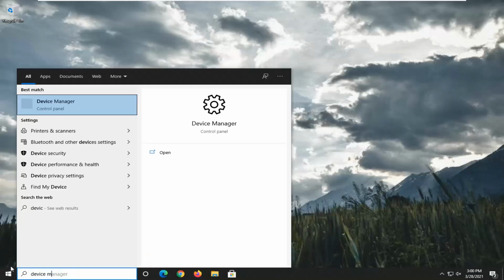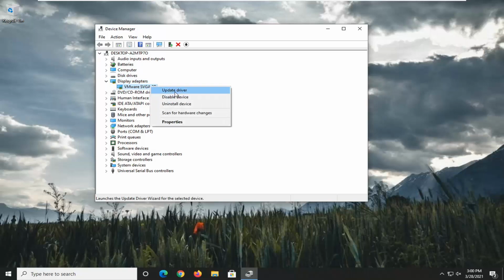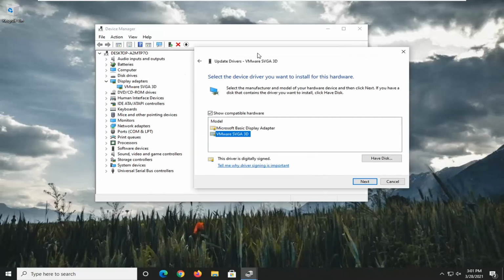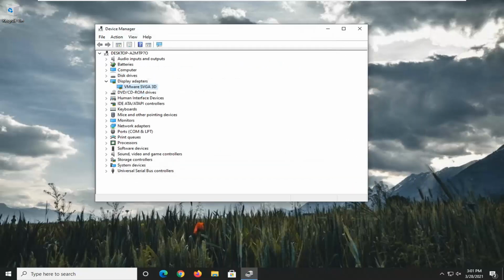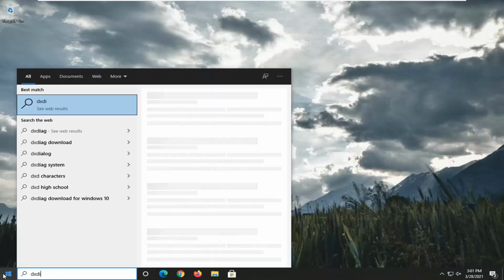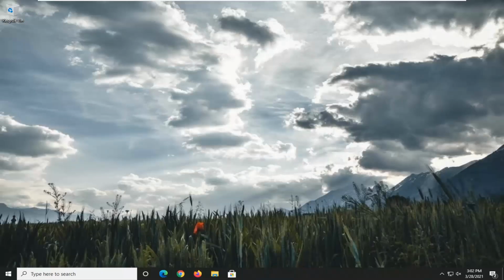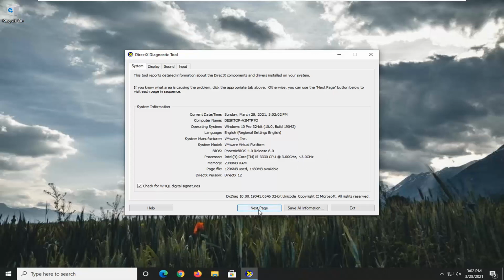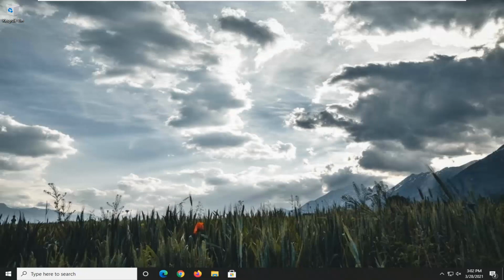[FIX] DirectX Encountered An Unrecoverable Error Issue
Are you getting the DirectX Unrecoverable error when playing Call of Duty Warzone? You are definitely not alone in this one as many other players are complaining about this Warzone DirectX error too. Usually, DirectX-related issues is caused by an issue with your computer and it has nothing to do with the game servers.

Issues addressed in this tutorial:
DirectX encountered an unrecoverable error check the readme for possible solutions
DirectX encountered an unrecoverable error warzone windows 10
DirectX encountered an unrecoverable error fix
DirectX encountered an unrecoverable error check the readme for possible solutions warzone
DirectX encountered an unrecoverable error call of duty modern warfare
DirectX encountered an unrecoverable error call of duty black ops 2
DirectX encountered an unrecoverable error warzone fix
DirectX encountered an unrecoverable error modern warfare
DirectX encountered an unrecoverable error call of duty
DirectX encountered an unrecoverable error warzone

Some Call of Duty fanatics has encountered a DirectX unrecoverable error when they launch their games in Windows.

When that occurs, the game doesn’t start and returns an error message.

The error is more frequent for COD titles, but might also occur when starting other Windows games.

DirectX is a series of APIs (Application Programming Interfaces) that are essential for multimedia software. The latest DirectX versions ensure better graphics quality for Windows games.